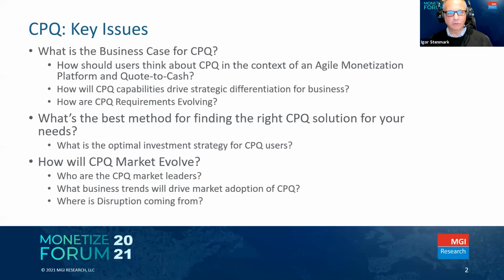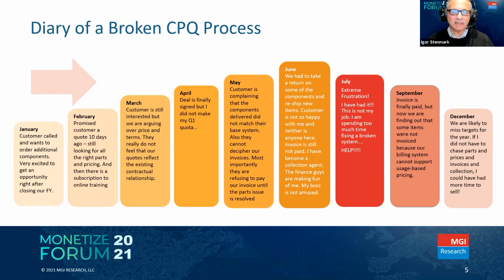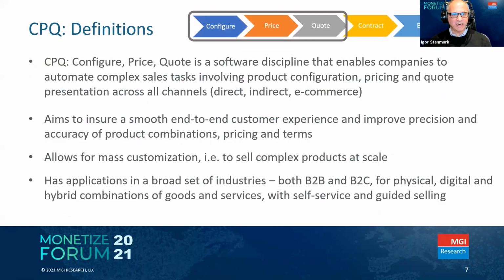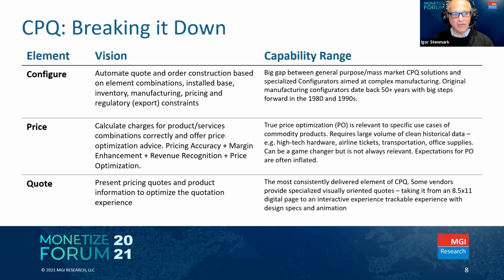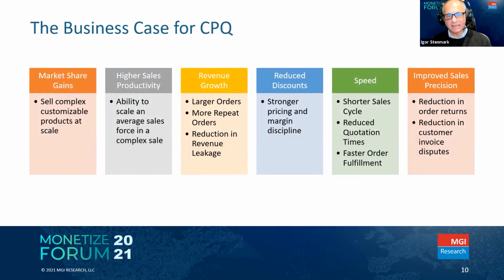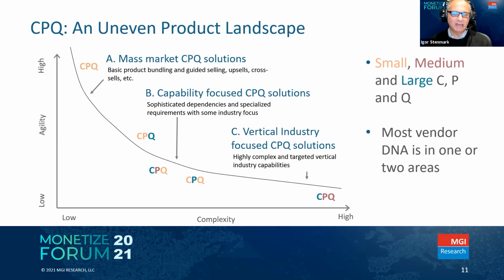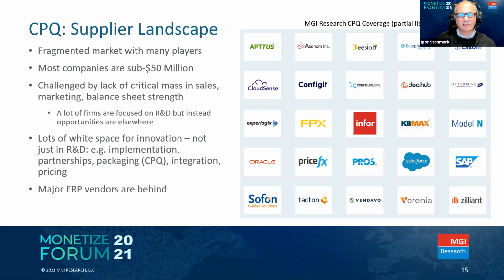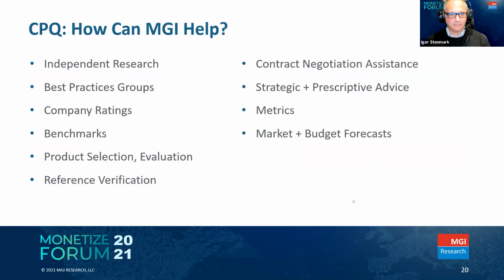MGI Research CPQ Market Outlook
What is CPQ and why is it important? Configure Price Quote, or CPQ, is a software discipline that enables companies to automate complex sales tasks involving product configuration, pricing and quote presentation across all channels (direct, indirect, e-commerce). Igor Stenmark, Managing Director of MGI Research addresses these questions and provides insight into what to consider when evaluating CPQ software vendors.